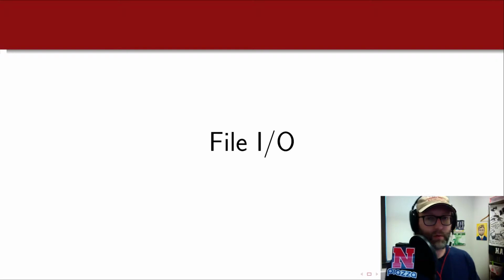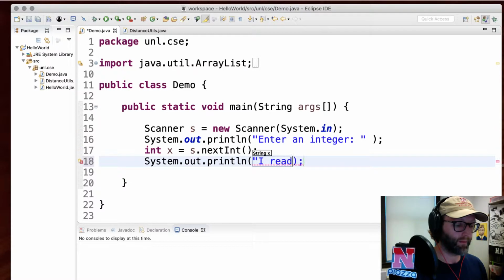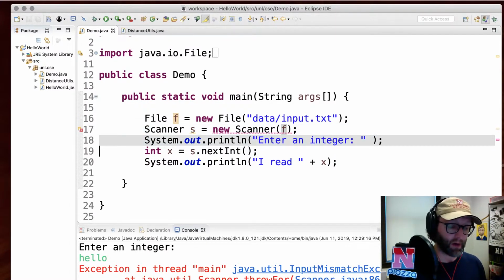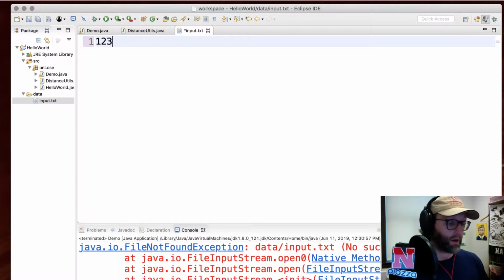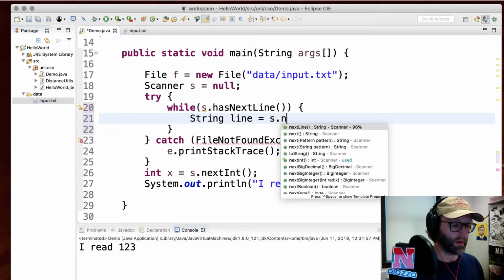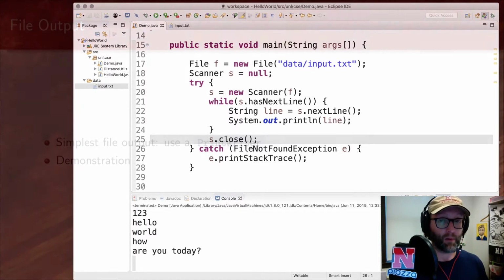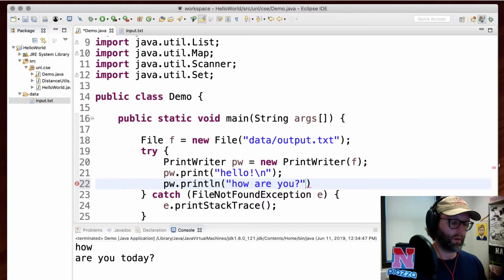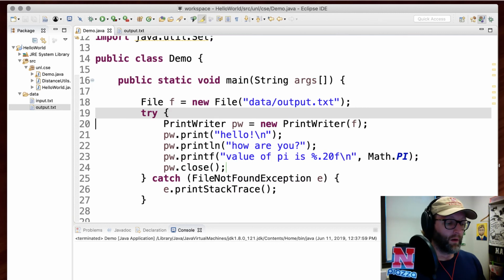1.7 - Quick Intro to Java - File I/O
We continue with how to do file input and output in Java.

0:00 File I/O
0:30 Standard Input with a Scanner
2:12 File Input with a Scanner
4:18 Reading a file line-by-line
6:10 Closing a Scanner
6:39 File output with PrintWriter

This video series was designed for Computer Science II (CSCE 156) in the Department of Computer Science & Engineering at the University of Nebraska-Lincoln. The presentation of these videos assumes prior programming experience with at least one high-level programming language.